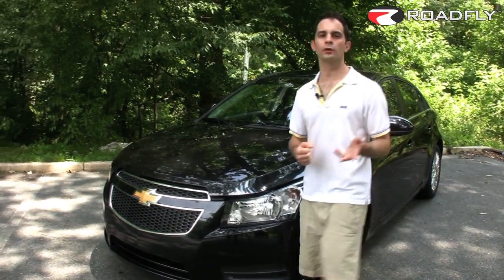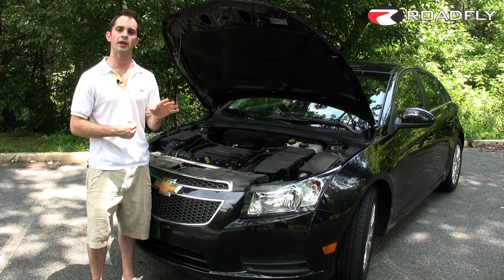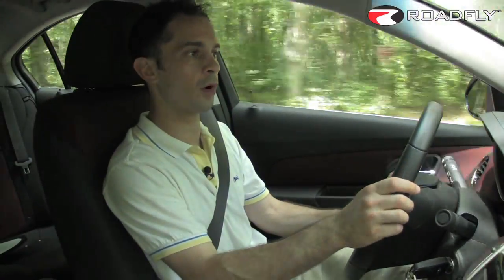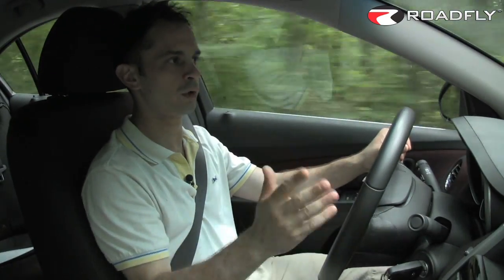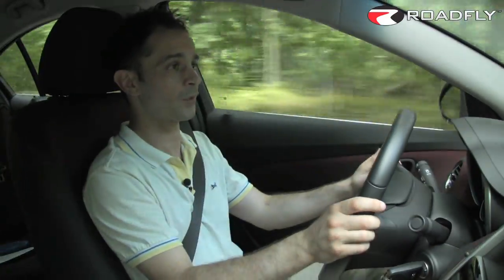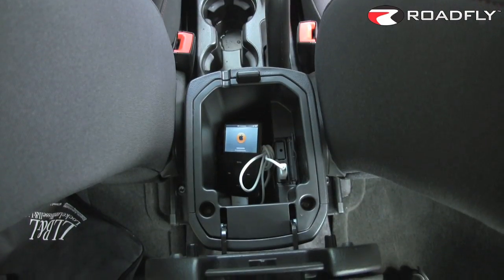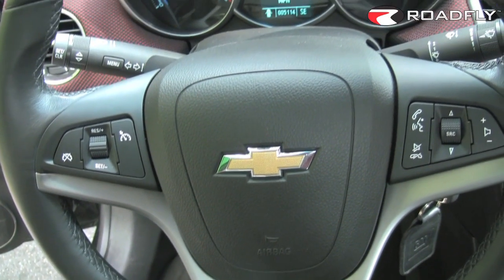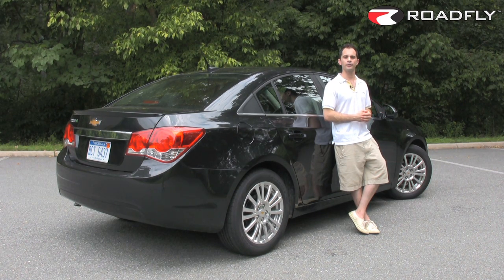RoadflyTV - 2011 Chevrolet Cruze ECO Test Drive & Car Review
2011 Chevrolet Cruze ECO